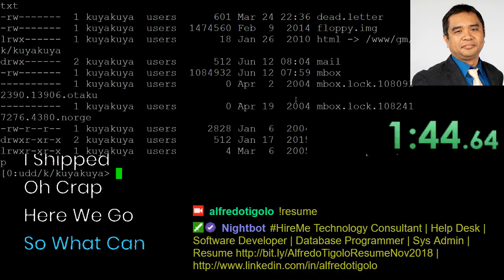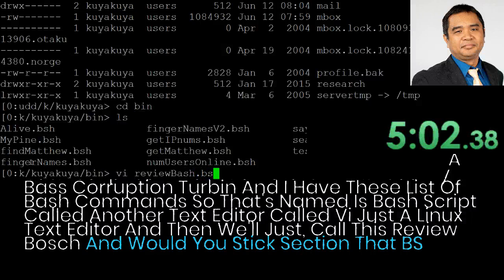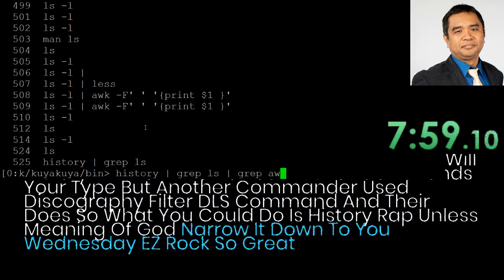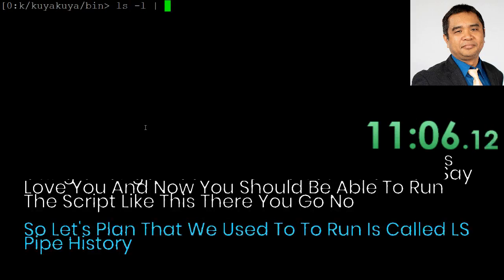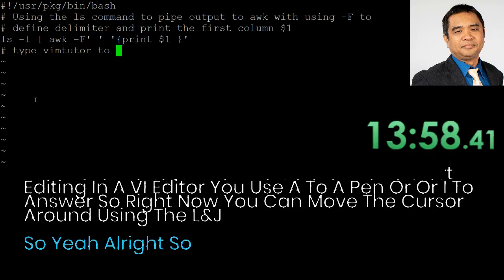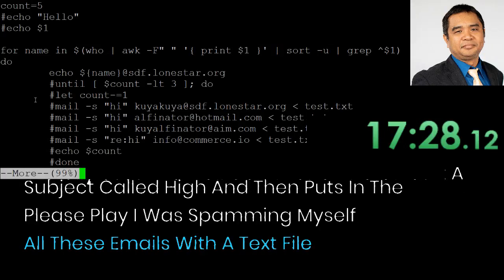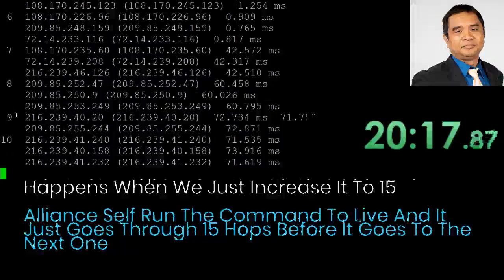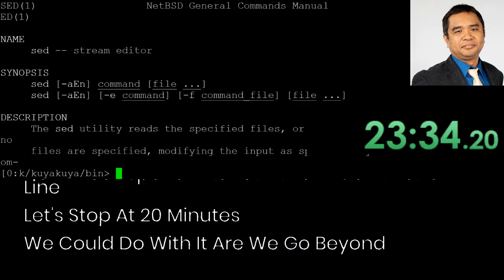Linux vi bash awk | Sunday 10:30 AM Pacific @iSouthsideCC | Abounding In Grace